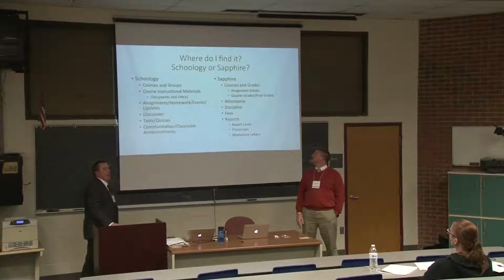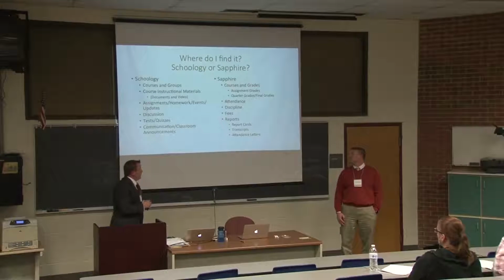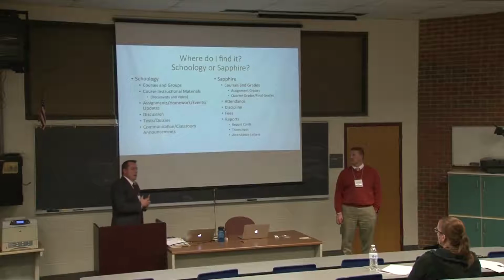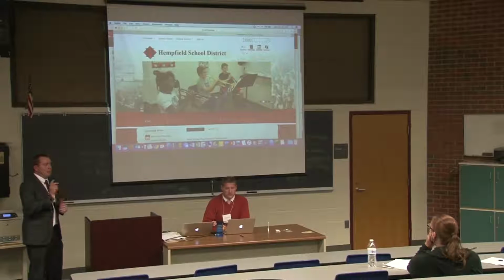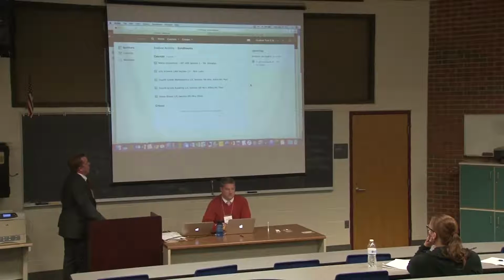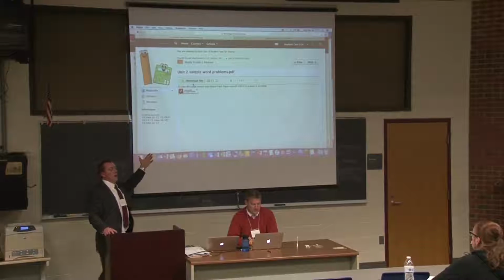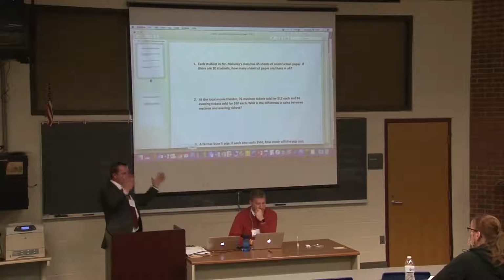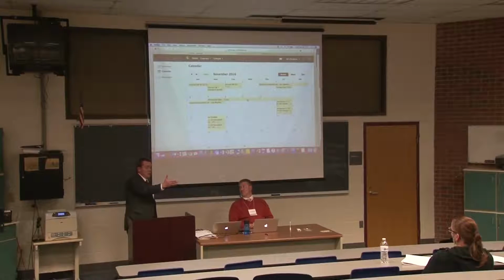Schoology: Staying Connected to Your Child’s Learning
Learn more about Schoology, Hempfield's Learning Management System, used by teachers and students to manage assignments, keep track of upcoming tests and projects, and gain access to important class resources. Some items that will be covered in this session include: how to register for a Schoology parent account, logging in on a web browser and the mobile app, notifications and communication, understanding the calendar and upcoming events/assignments, and how to manage multiple children from your parent account.